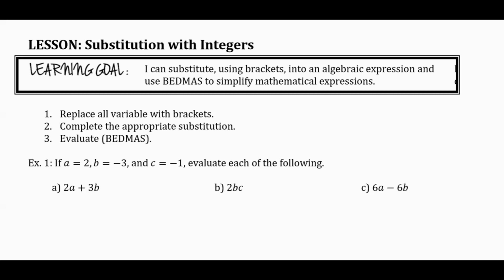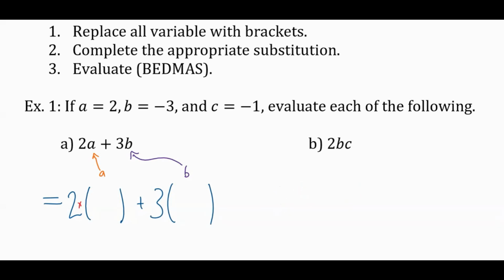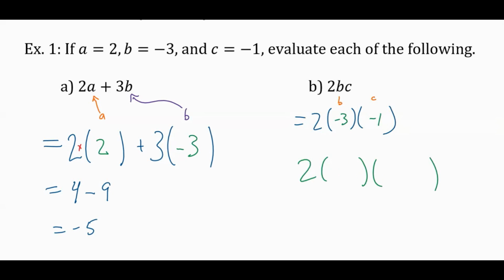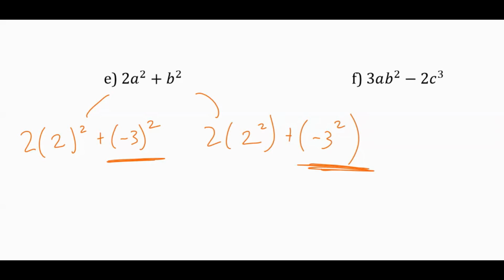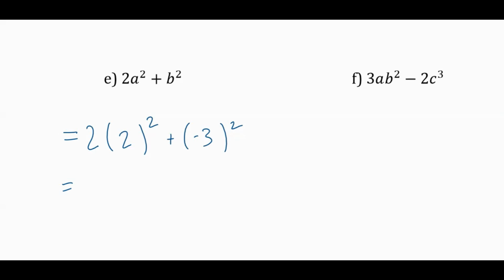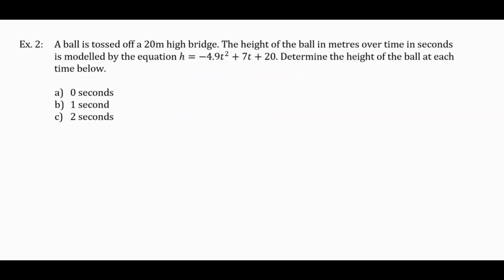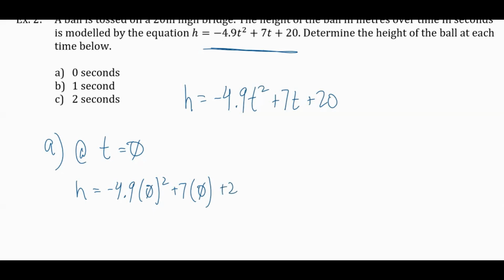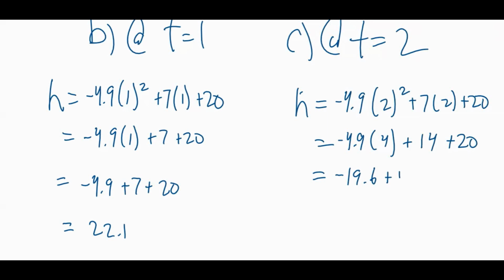Substitution with Integers